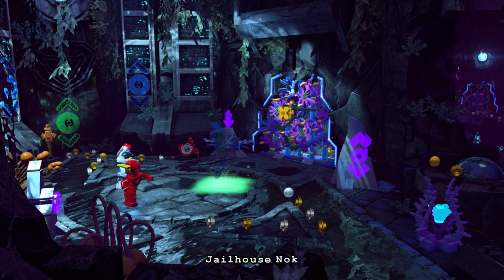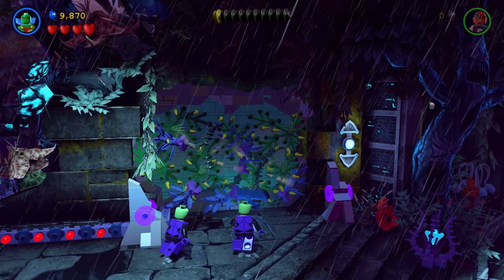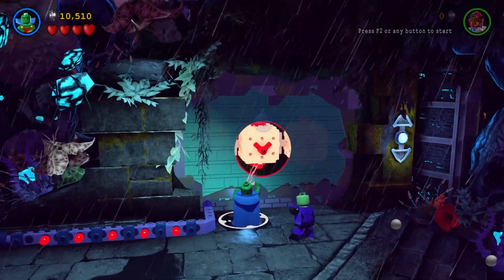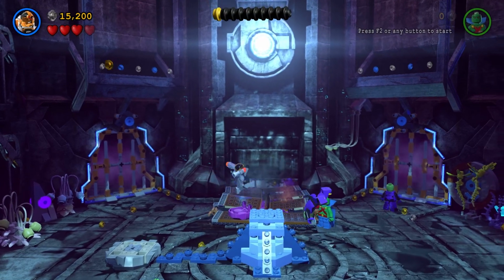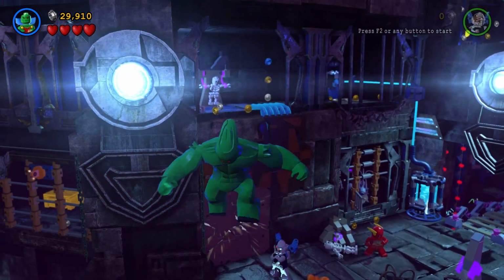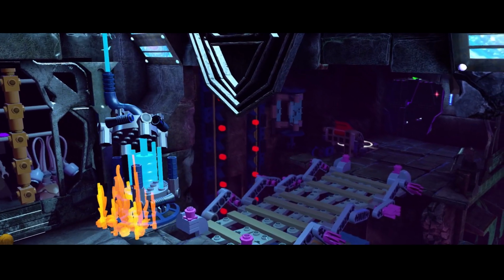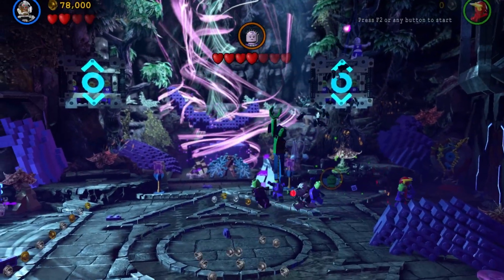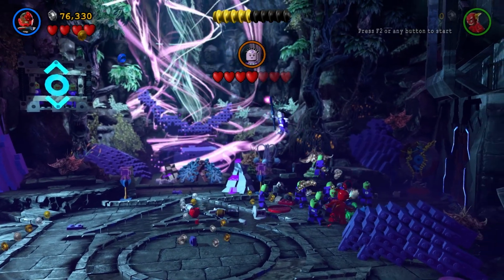LEGO Batman 3: Beyond Gotham Walkthrough Part 10 - Jailhouse Nok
This is my walkthrough for LEGO Batman 3: Beyond Gotham. This is just a regular story mode walkthrough in 60FPS with narration.